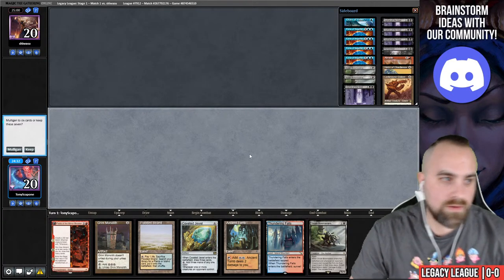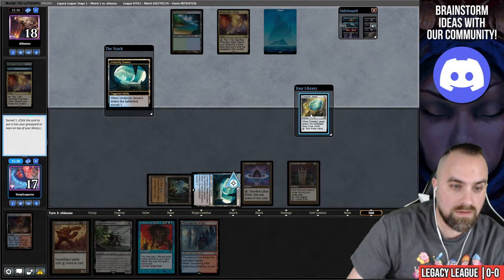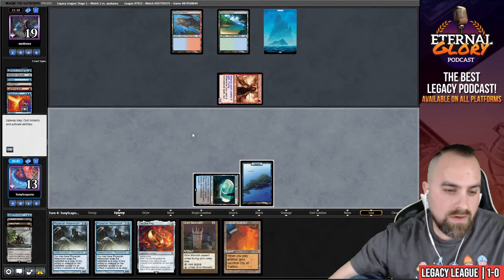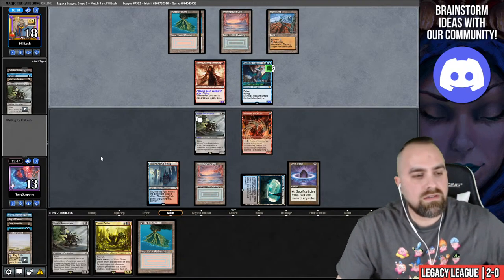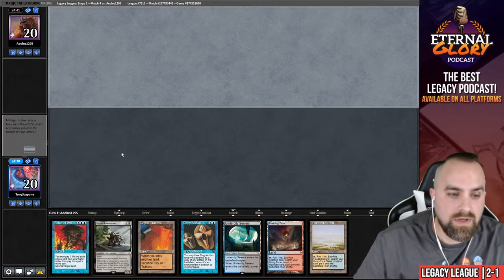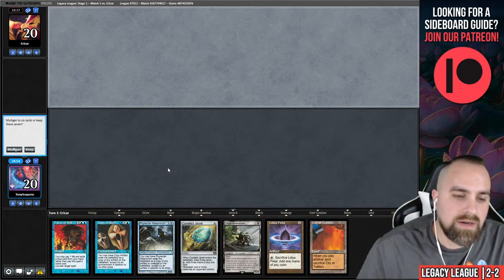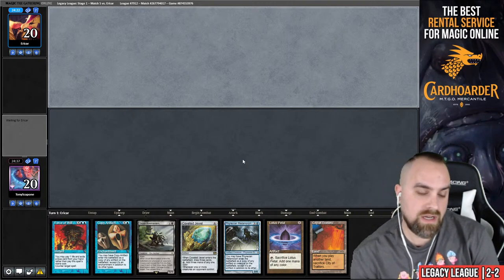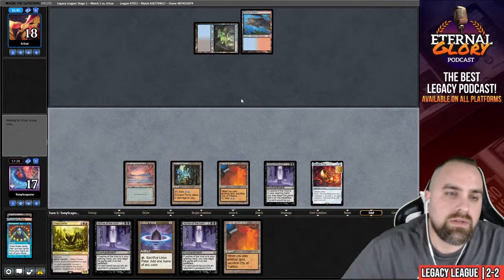💎 THE NEW JEWEL 💎 Coveted Jewel + Orcish Bowmasters — MTG Legacy Combo | Magic: The Gathering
TonyScapone plays Jewel in a Legacy League on Magic: The Gathering Online! These matches were played on: 04/09/24

Jewel is primarily a Blue Combo deck that revolves around resolving Coveted Jewel. Once a Jewel has resolved, we are able to copy it with Copy Artifact, Phyrexian Metamorph, and Transmute Artifact and can even tutor our first and initial Coveted Jewel with Transmute Artifact as well. After we chain a few Jewels together, we can usually resolve a Paradox Engine and easily draw our entire deck with either The One Ring or Relic of Sauron from there. With our entire deck at our disposal, we can cast an Emrakul, the Aeons Torn and then copy it with Phyrexian Metamorph and letting the Legend rule put Emrakul into our graveyard where it can be shuffled back into our deck and drawn again. Yes, that means INFINITE EMRAKULS!

Jewel can be defined by the core of Coveted Jewel, Transmute Artifact, The One Ring, Paradox Engine, and Force of Will.

00:00:00 — Intro
00:02:21 — Deck Tech
00:07:37 — Round 1 vs. shiwasu with Show and Tell
00:28:22 — Round 2 vs. ayukawa with Temur Delver
00:43:52 — Round 3 vs. PhilLesh with Grixis Delver
01:09:31 — Round 4 vs. Aeolus1295 with Lands
01:38:28 — Round 5 vs. Ericar with Grixis Delver
02:01:03 — Wrap-up